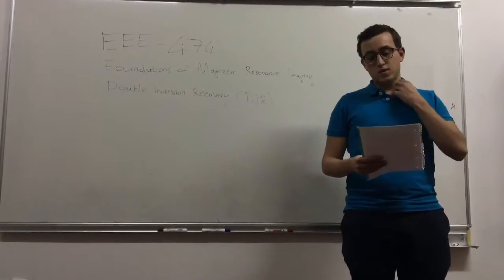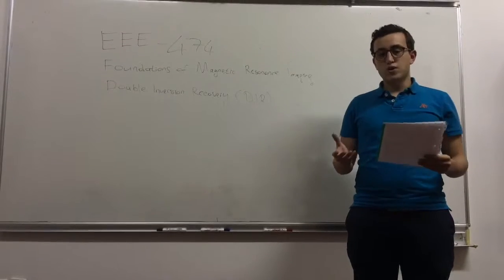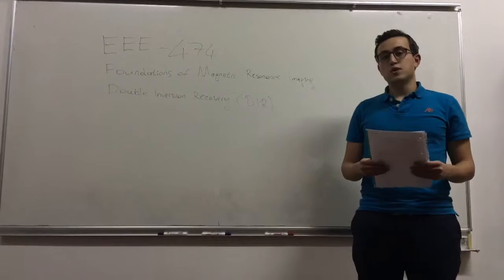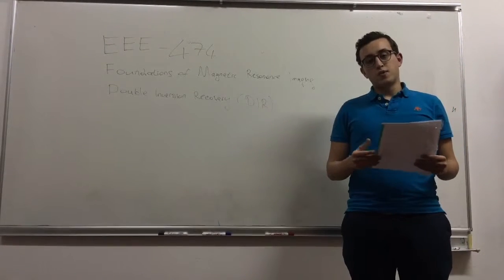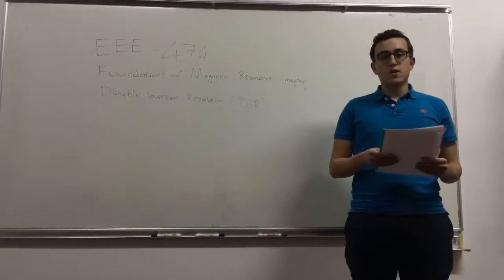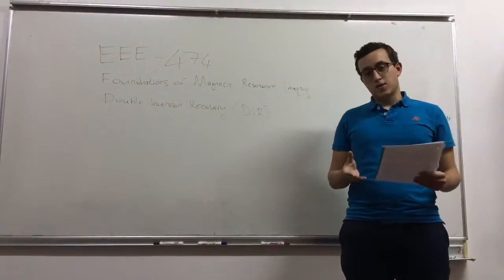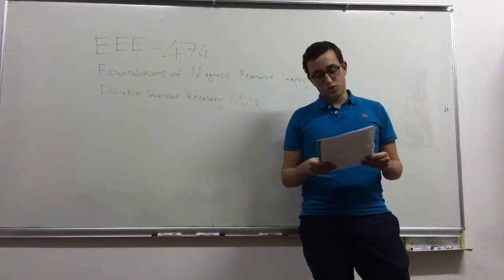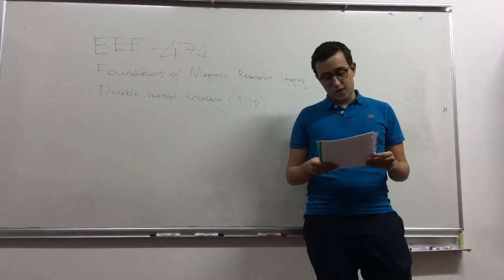Tolga Tinaztepe DIR (Part 1)